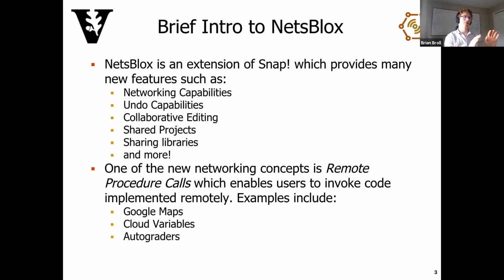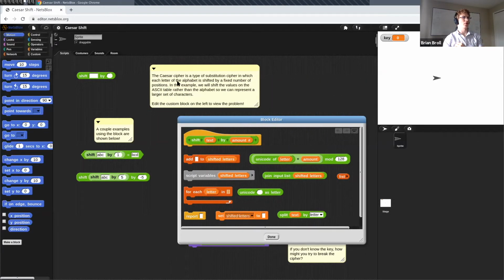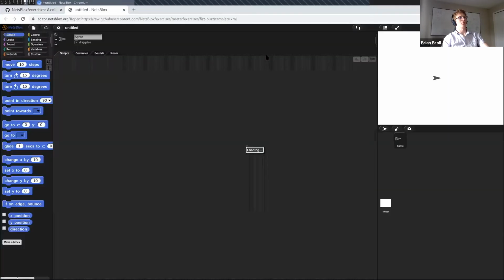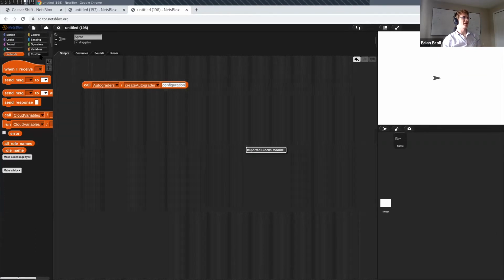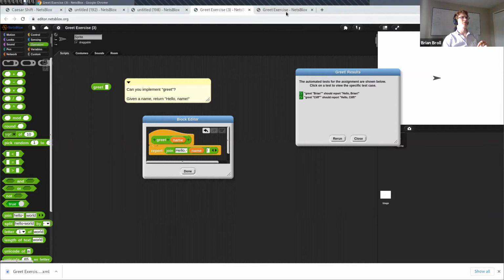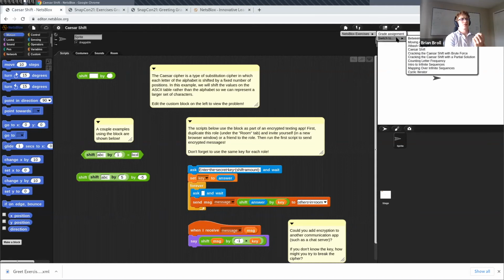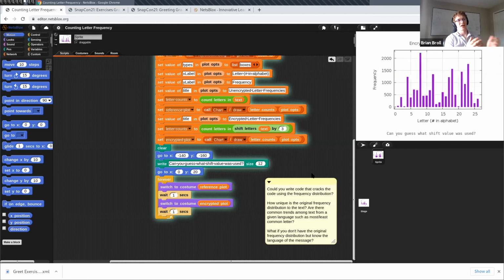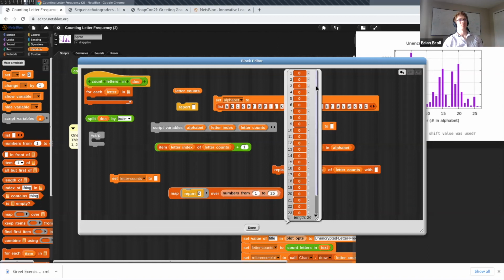Snap!Con 2021 - Building Your Own Autograder in NetsBlox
Workshop by Clifford Anderson and Brian Broll.

Open ended programming environments provide a wonderful low threshold, high ceiling, and wide walls. However, many lack autograding capabilities. This is a missed opportunity as autograding could make them more conducive to usage in MOOCs such as Coursera as well as make curriculum easier to adopt. Furthermore, if users were able to easily create and distribute their own autograders, this could empower them to share and remix curriculum more easily - potentially even creating them from a curated collection of (autograded) exercises!

To this end, we have recently added support for building your own autograder for NetsBlox in NetsBlox. With these autograders, users can navigate the available exercises from within NetsBlox, start them, and get immediate feedback about their code! They also can load starter projects and descriptions making them great for assignments like Parson’s problems. Integration with Coursera is supported which enables users to submit their assignments without leaving NetsBlox (or having to create a custom extension!).

In this workshop, we will be building our own custom autograders composed of a set of exercises which could be used in a course and shared with other educators! We will start with a short introduction to NetsBlox and a hands-on introduction to autograders. Attendees will then create a simple autograder using exercises from an existing set of public NetsBlox exercises. Next, we will explore creating custom exercises from within NetsBlox including the test cases used for assessment. Attendees will then extend their autograder with additional exercises that they have created themselves! Finally, we will conclude with some additional resources as well as thoughts and feedback from the attendees.

Exercises.js"]